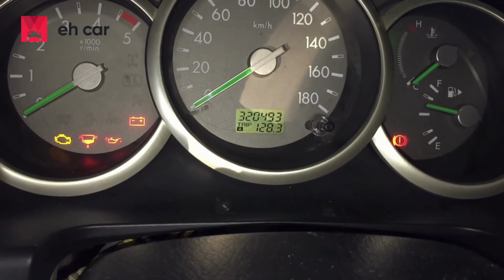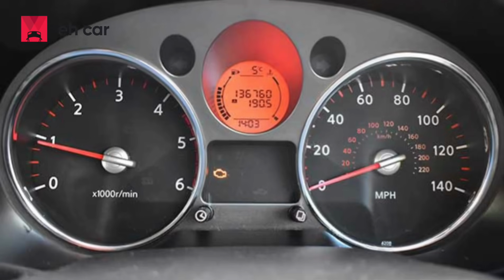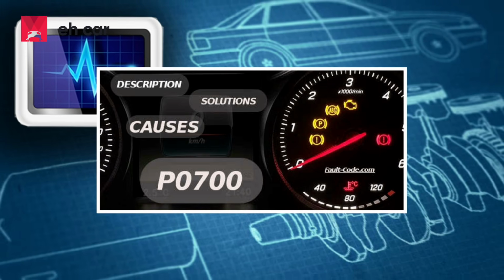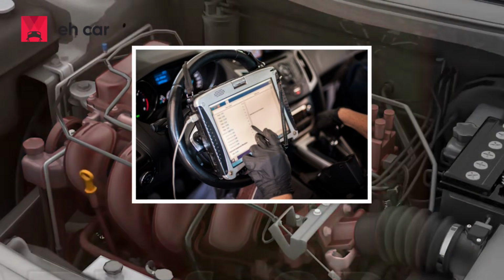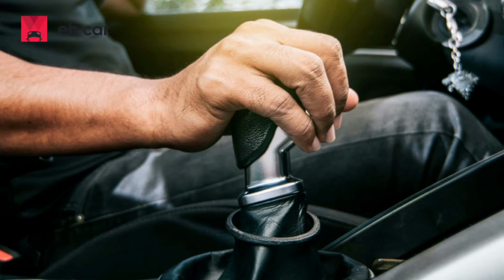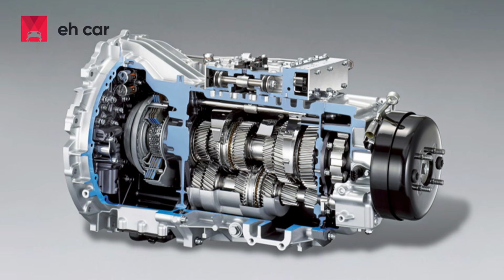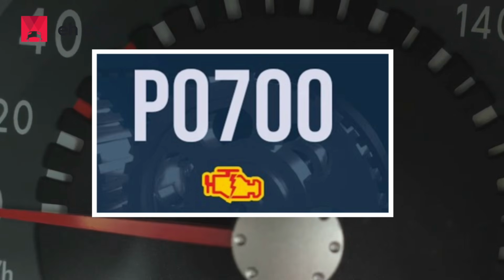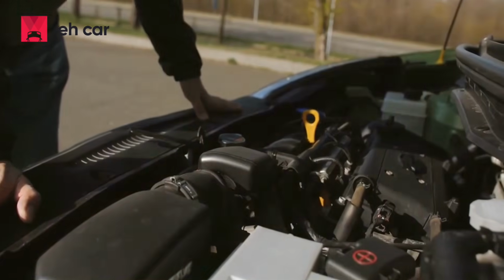Check Engine Light P0700 code? Quick Diagnosis & EASY DIY Fix for Your Transmission Problem at home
Check Engine Light P0700 Code: p0700 transmission control system malfunction fix. Has your check engine light come on, revealing the intimidating P0700 code? This general transmission fault can be alarming, often causing scary symptoms like erratic shifting, getting stuck in gear, or even forcing your car into "limp mode." Before you panic and assume an expensive transmission replacement is your only option, this video is here to help. We provide a complete DIY guide that breaks down exactly what the P0700 code means, why it appears, and how you can diagnose and fix it at home, whether you drive a Ford, Honda, Chevy, Dodge, or another major brand.

In this step-by-step guide, we walk you through the entire troubleshooting process, starting with the simplest and most common causes. You'll learn how to properly check your transmission fluid level and condition, what to look for when inspecting the wiring and connectors for damage, and how to test key components like the shift solenoids and speed sensors. We explain how to use a scan tool to find the specific transmission codes that are triggering the main P0700 fault, empowering you to pinpoint the exact problem instead of guessing. Our goal is to give you the confidence and knowledge to handle this repair yourself.

Don't let a P0700 code ruin your day. Have you dealt with this code before? Share your experience or ask a question in the comments below – we're here to help our community of DIY mechanics succeed!

Check Engine Light P0700 Code? Don't Panic! EASY DIY Fix for Your Transmission Problem
p0700 code dodge
how much does it cost to fix p0700 code
p0700 chevrolet
Ford, Honda, Toyota, Dodge, or Chevrolet
p0700 code chevy
P0700 code ford
p0700 transmission control system mil request
how to fix p0700 code
p0700 dodge
p0700 honda
check engine light
engine light
check engine
check engine light meaning
check engine light blinking
check engine light reader
check engine light reset
check engine light pumpkin
check engine light flashing
check engine light codes
check engine light blinking car shaking
check engine light after oil change
p0700 code fix
p0700 transmission control system malfunction fix